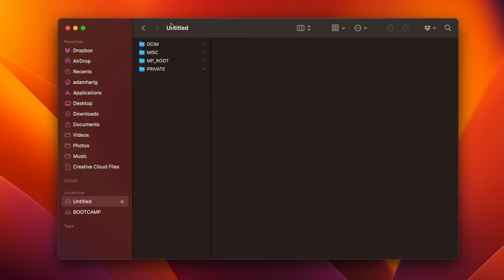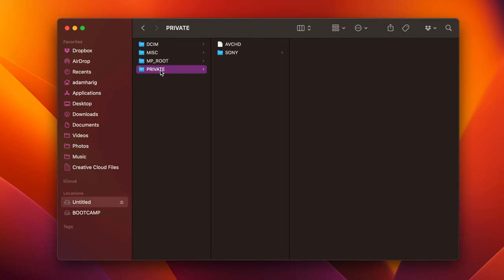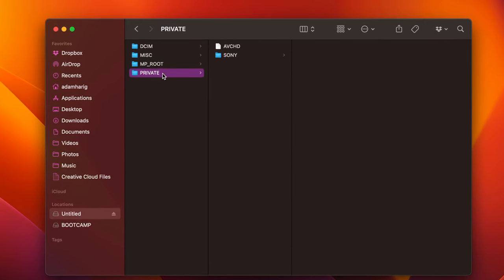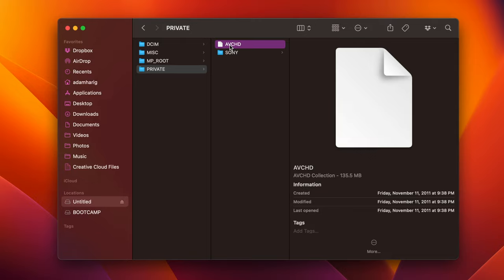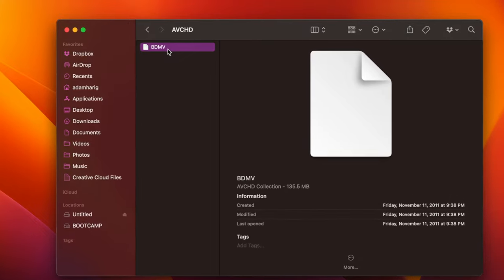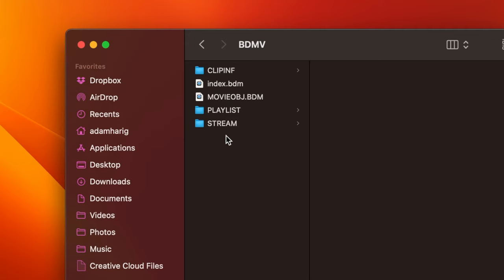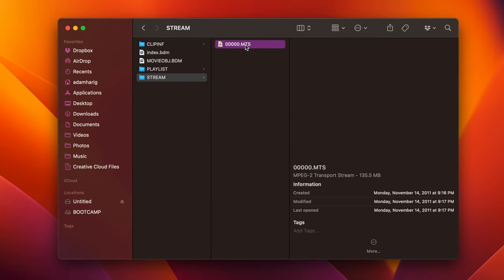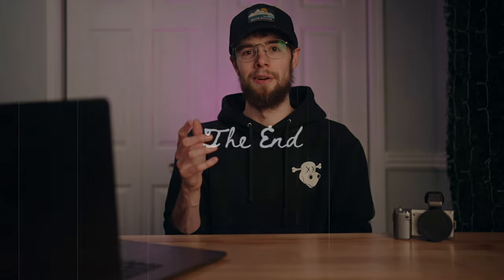How To Import Videos From a Sony Camera To Computer (How to Open AVCHD Folder)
Are your video files missing when you try to import them on your computer? Hopefully this helps to fix that issue! This works with a large combination of computers and cameras, but this issue typically happens with Mac computers, and Sony/Panasonic cameras with AVCHD videos. Let me know if this helps!

how to import videos from camera to computer